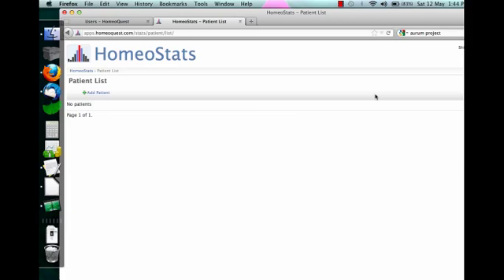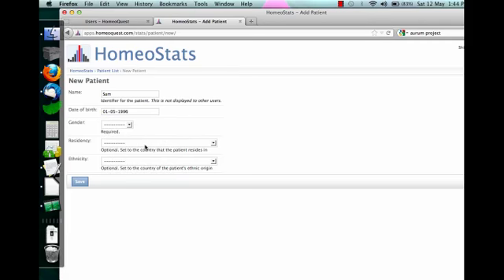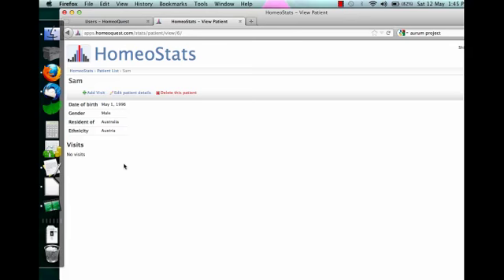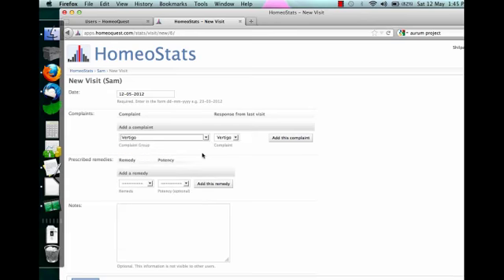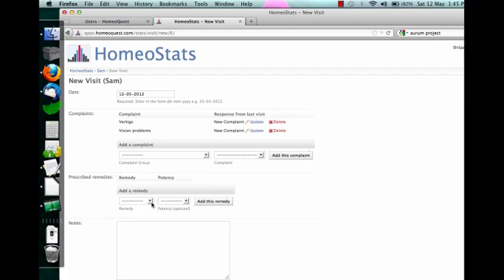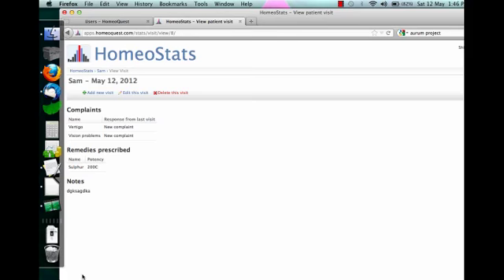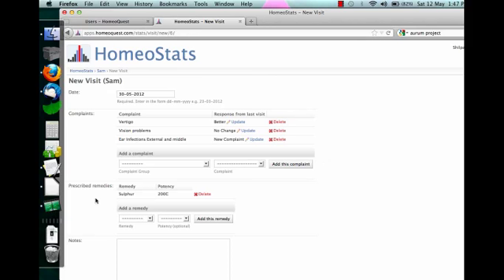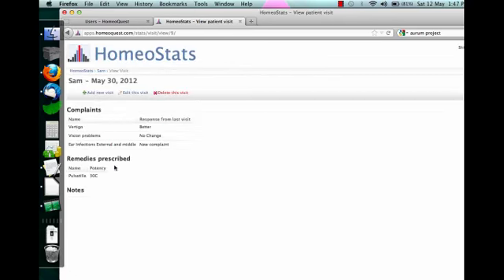HomeoStats welcome video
A free online site to collect statistics of cases in a homeopathic clinic
Join in for free